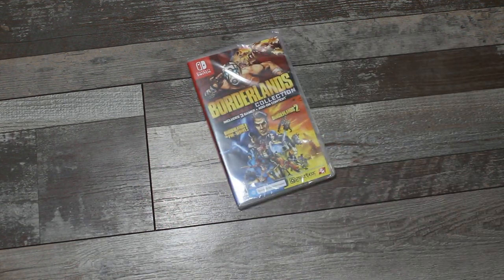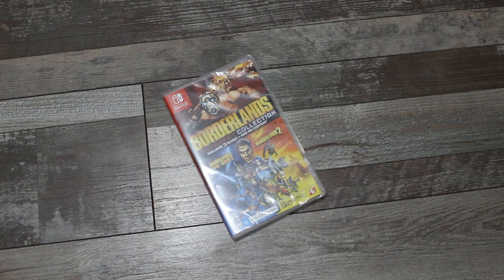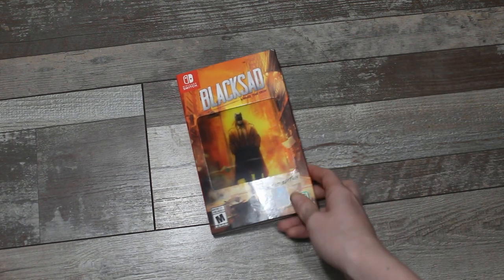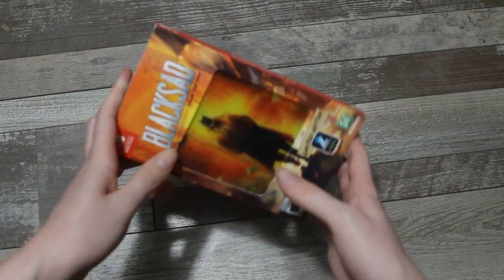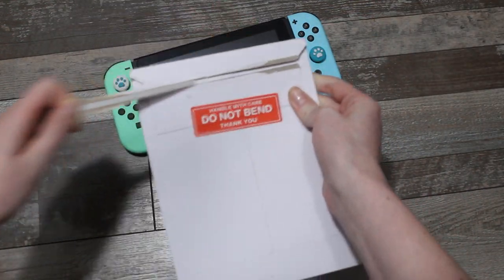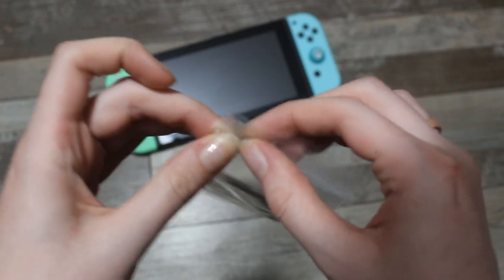Nintendo Switch Animal Crossing Accessories UNBOXING + REVIEW (+ *Mini* Switch Game Haul)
~ETSY PRODUCT LINKS~
Tom Nook Stickers
Isabell Thumb Grip Caps (Shop is on Break)
Fossil Trinket Box

|FAQ's|
Age: 21
Camera: Canon EOS Rebel T5i
Vlog Camera: Canon sx720
Editing Software: Sony Vegas Pro 15
Thumbnail creator: Picmonkey

*My reactions/reviews are to help promote music and to share my passion and interest in the art form, while allowing others to do the same. I may get copyright at times, I know the music doesn't belong to me but I do my best to express who's it is...it happens (just please don't strike me YouTube, I love you). *